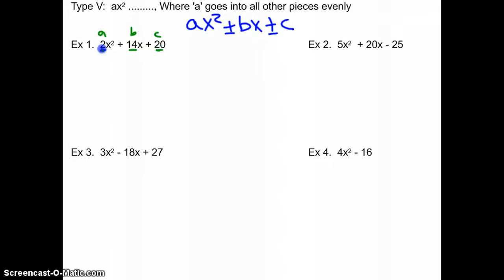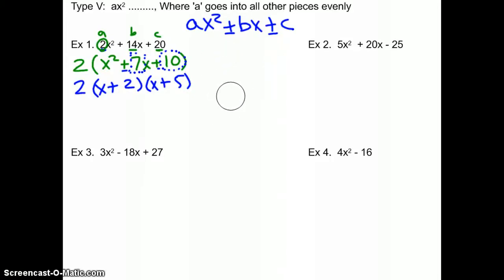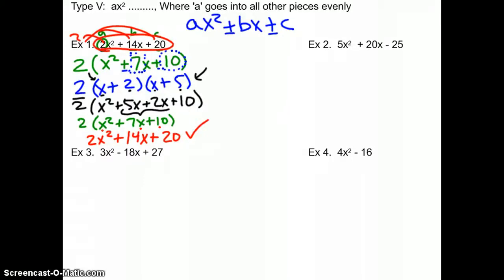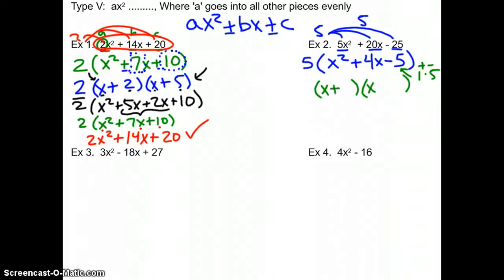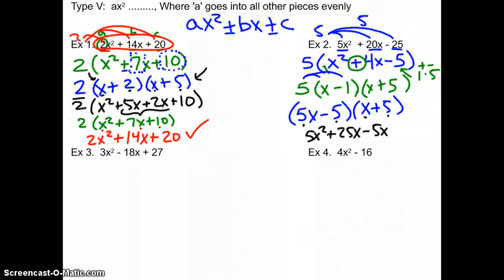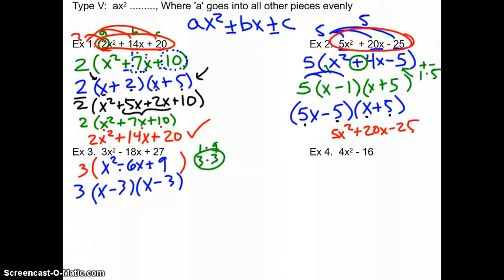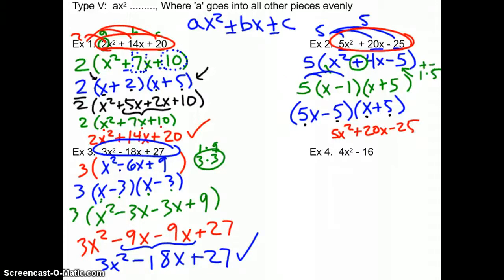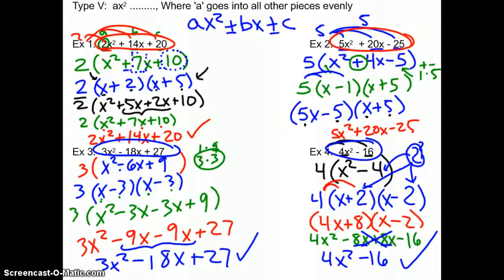Factoring where 'a' goes into all other terms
Factoring lesson for my Geometry students practicing for ALG II